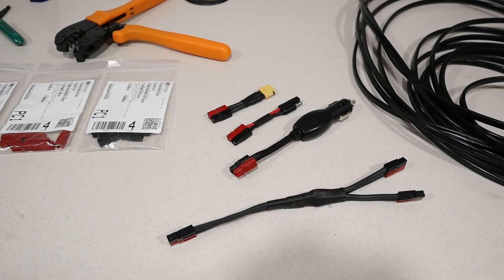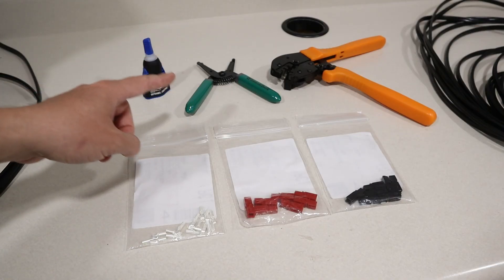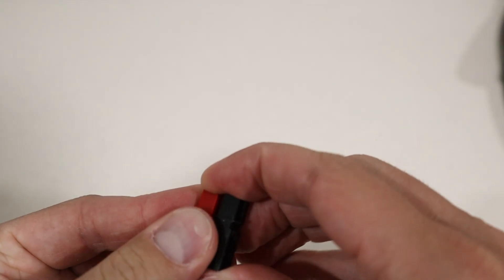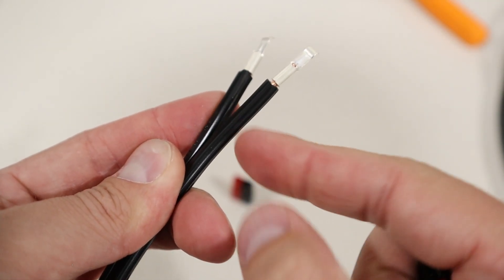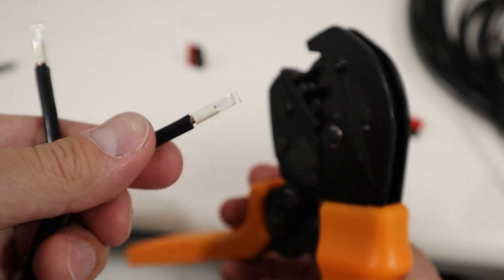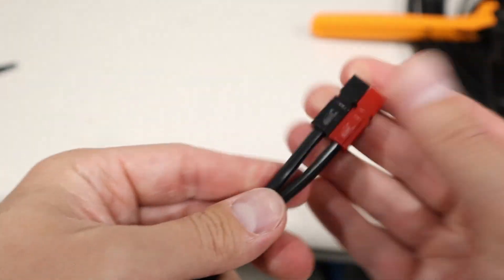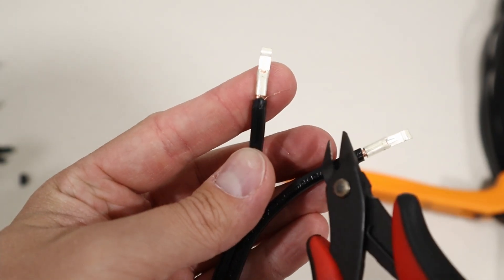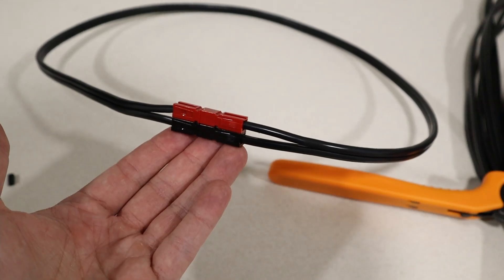Anderson PowerPole Connectors - EASY GUIDE TO WIRING - 15, 30, 45 Amp Connections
In this video I show you how I like to setup Anderson PowerPole connectors. I use 30 amp connections for all my wiring. There are probably a couple different ways to do it properly. This is the way that has always worked for me.

NOTE: Confirm the connection layout with the device you are using (solar panel or battery setup). Some brands reverse the connections for some reason. so just MATCH your current setup layout and it should be fine.

PARTS LIST FOR THIS PROJECT:
Anderson PowerPole 30amp Connection Pairs:

Anderson Crimping Tool:
OR.
(second option if out of stock)

Wire Strippers:

Small Wire Snippers:

Super Glue:

12-2 landscape cable can be found here: